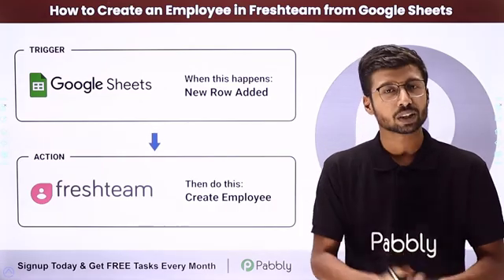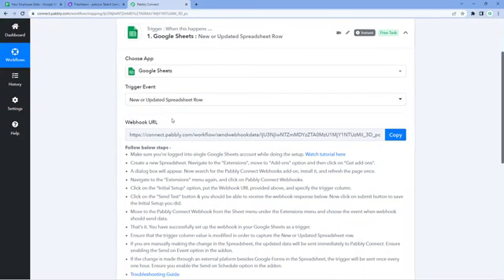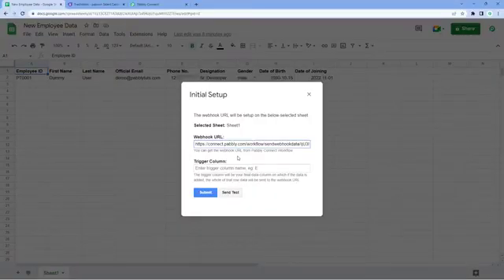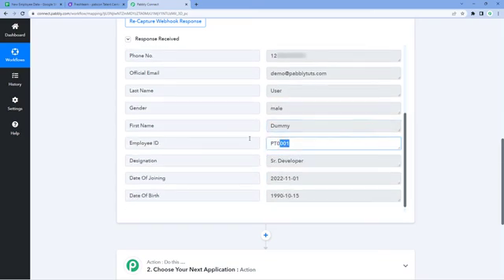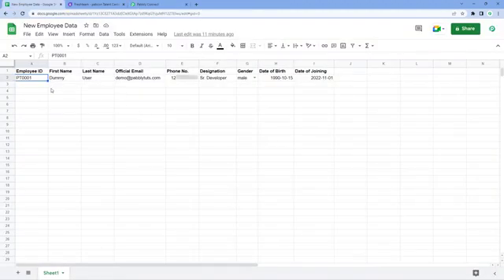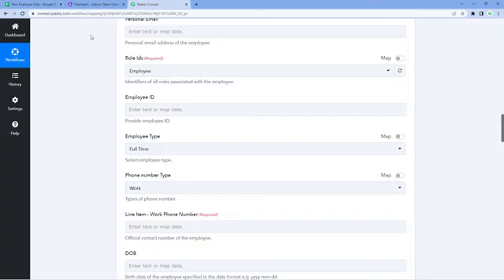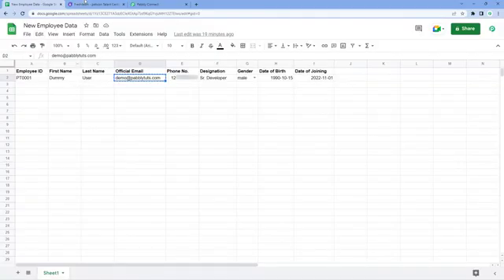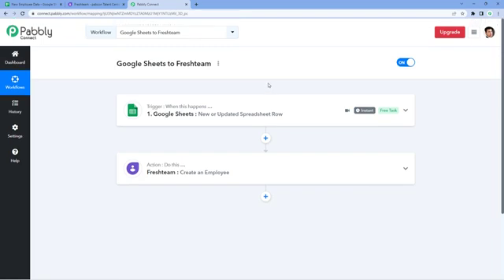How to Create an Employee in Freshteam from Google Sheets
In this video, we're going to integrate Google Sheets & Freshteam to learn how to automatically create an Employee in Freshteam from Google Sheets with the help of Pabbly Connect software.